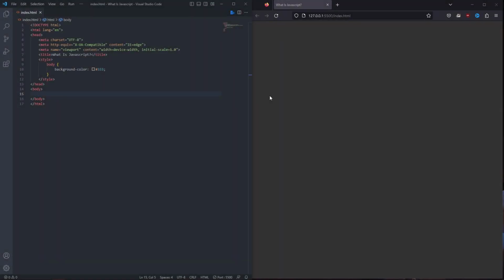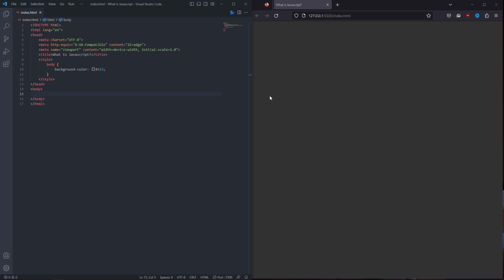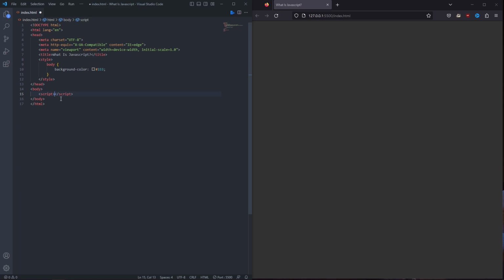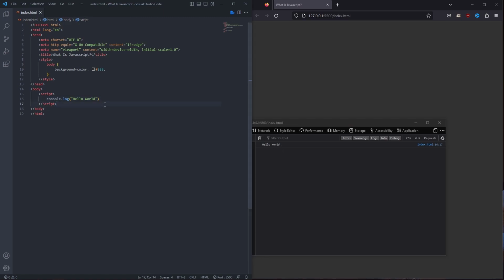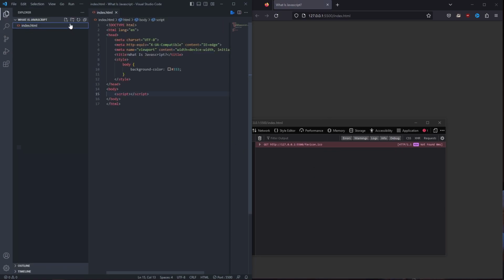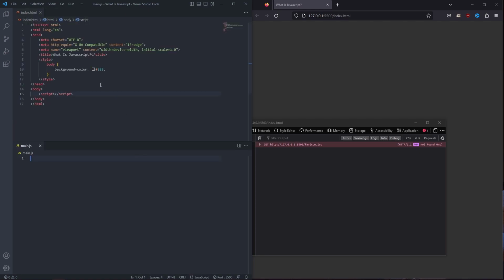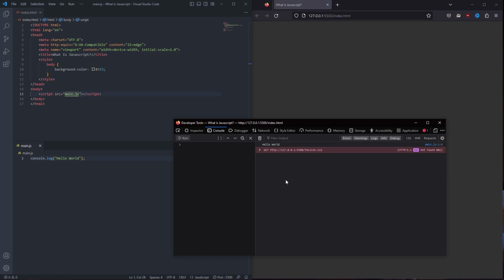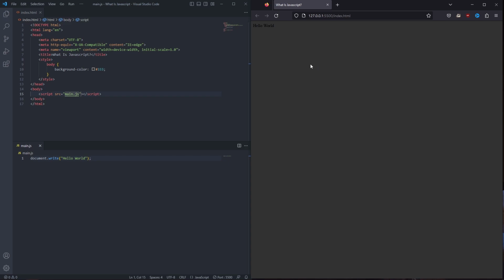What Is Javascript?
Today we are going to talk about Javascript. Javascript is another fundamental language that is used in conjuction with HTML and CSS to build interactive and dynamic websites. This allows us to take our static websites and add some interactivity, like what happens when you click on a button, submit a form, or when a user scrolls down a certain amount of the page and many other things.

0:00 - Intro
0:16 - Including JS
1:11 - Internal JS
1:56 - External JS
3:13 - Tips
3:35 - Outro

▬ Resources  ▬▬▬▬▬▬▬▬▬▬

▬ Socials  ▬▬▬▬▬▬▬▬▬▬

This video is meant to achieve the goal of teaching you what Javascript is and how to use it in yout website. It further explains the different ways you can use it and what they mean.